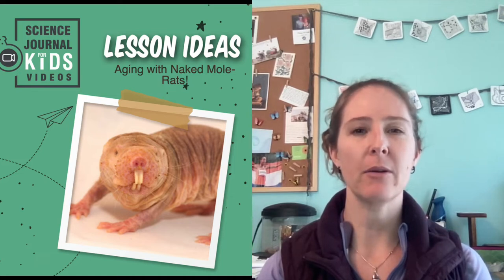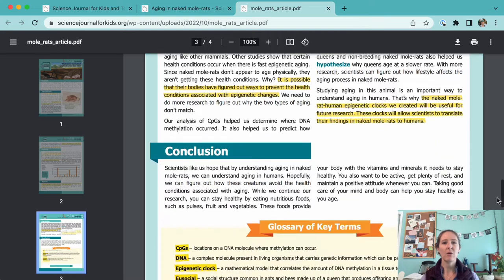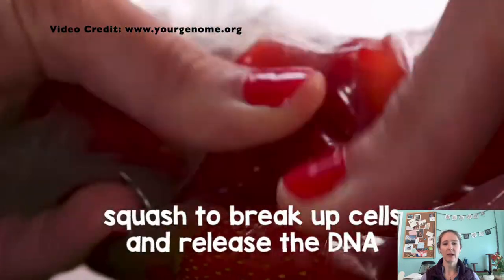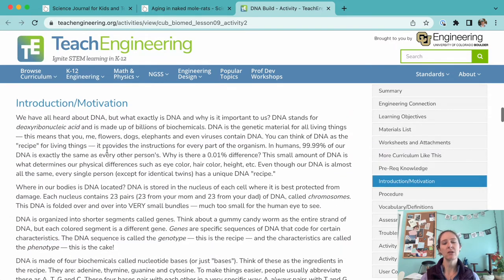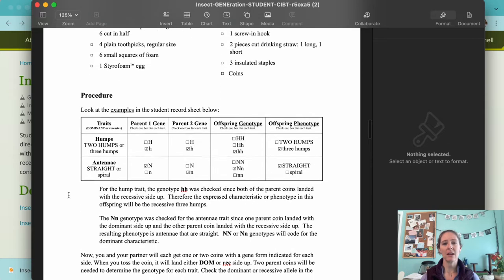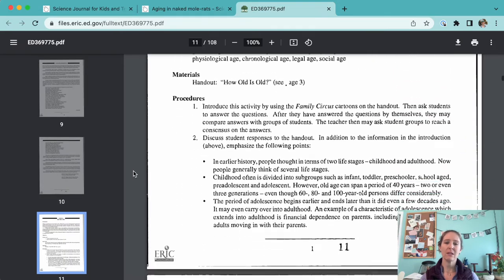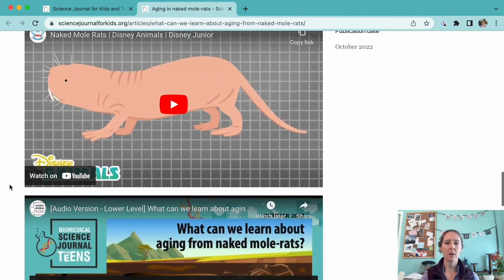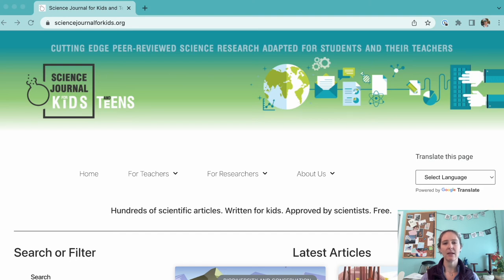Naked Mole-Rats & DNA build & extraction labs, phenotypes & aging activities - lesson ideas for MS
Check out this quick tutorial video of our newest adapted articles from Science Journal for Kids. Our goal is to highlight and explain some of the additional resources we’ve curated to help with lesson planning.